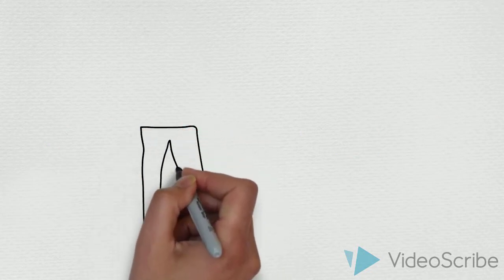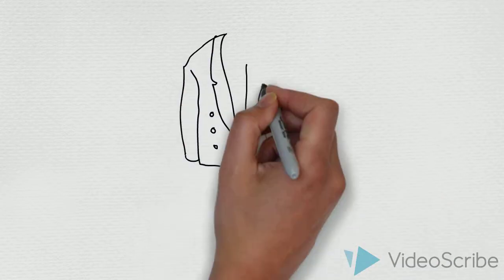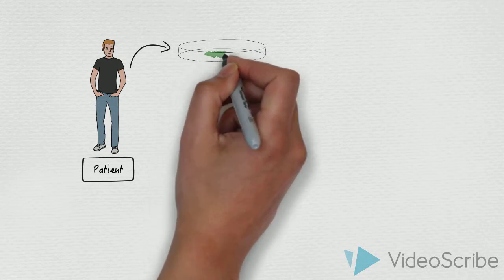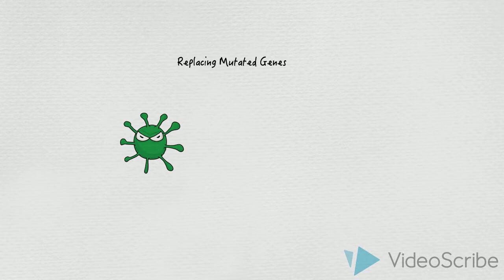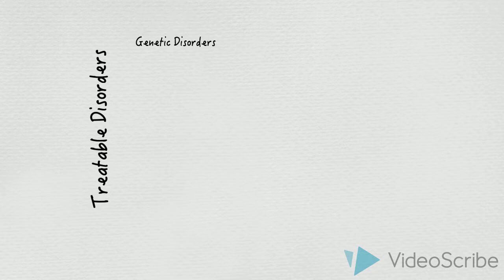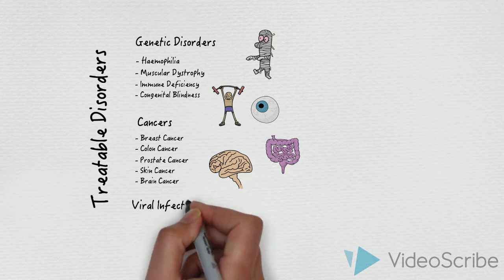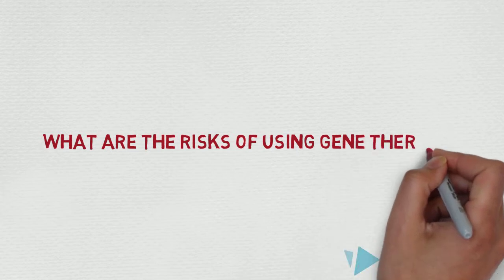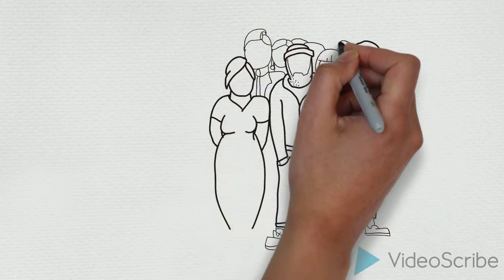Gene Therapy VideoScribe